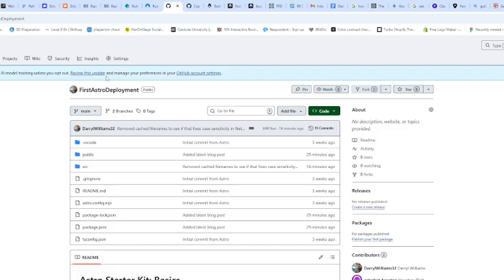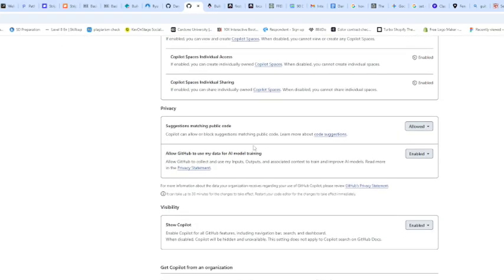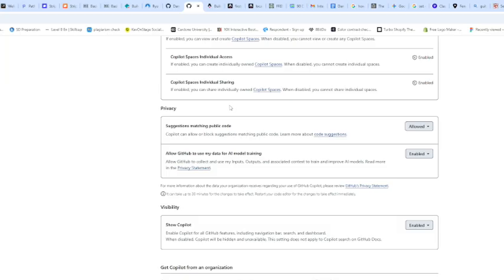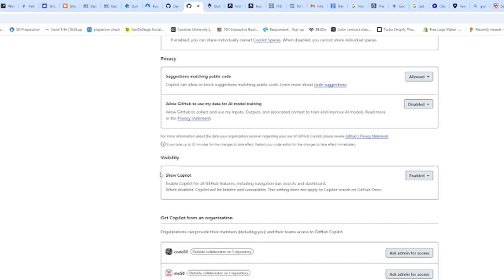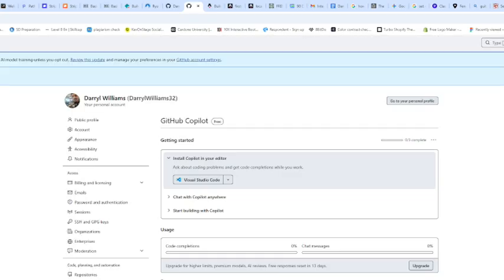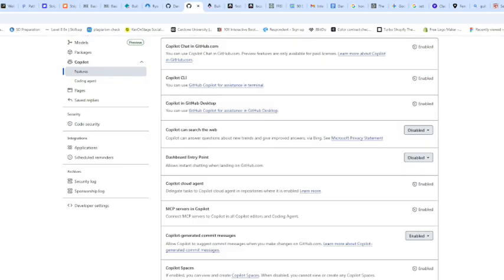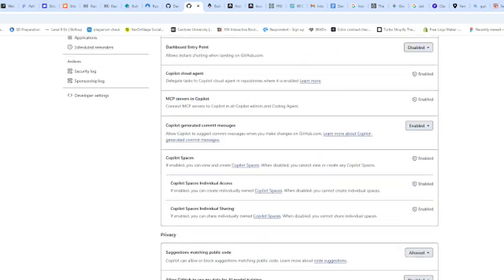Github is Stealing Your Codebase | Fix it with this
This short and sweet video will show you how to opt out of letting GitHub use your codebases for training their LLM (Co-Pilot).

Unless you've been living under a rock, you probably know already that Microsoft bought out Github. This means that thousands (if not millions) of codebases are now up for grabs to be trained on Microsoft's Co-Pilot LLM. This is criminally under reported, but here is how you make sure you don't fall a victim.

It may also be worth taking a screenshot.